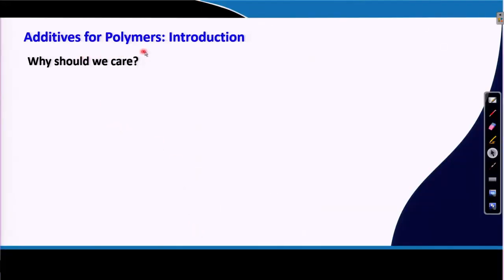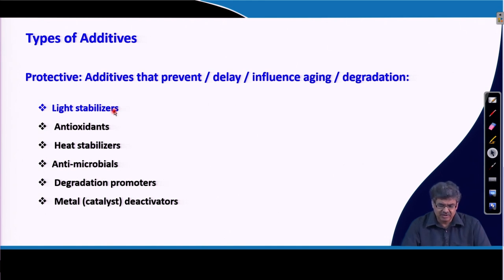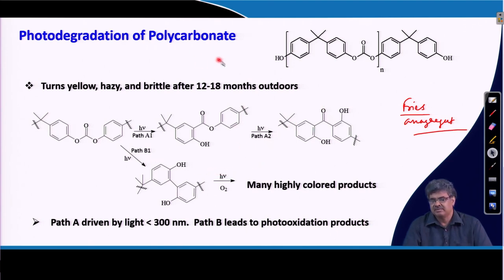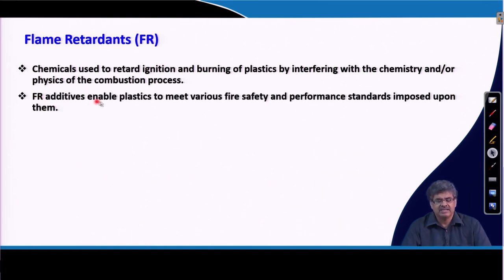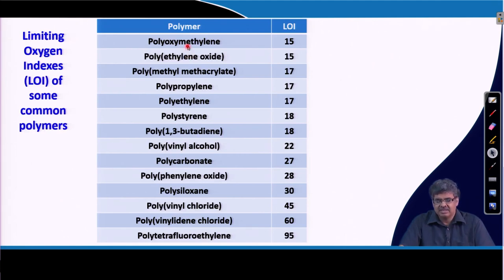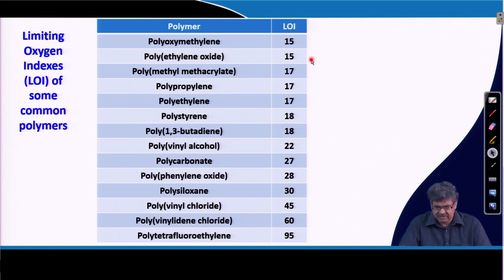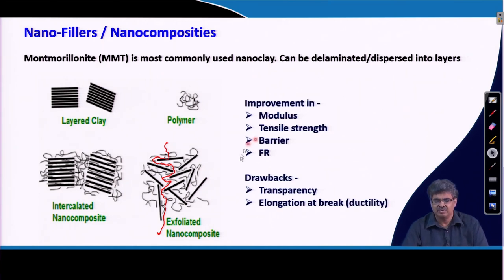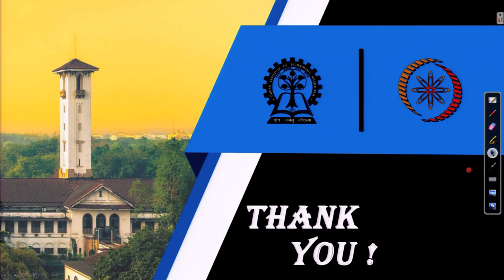Polymer Additives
Subject: Chemistry